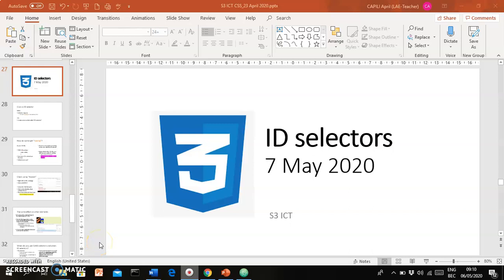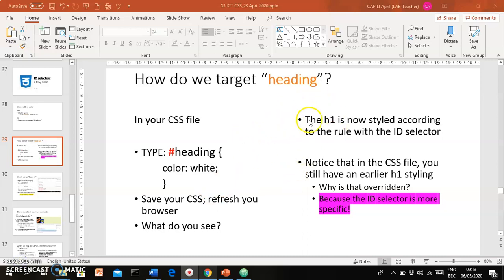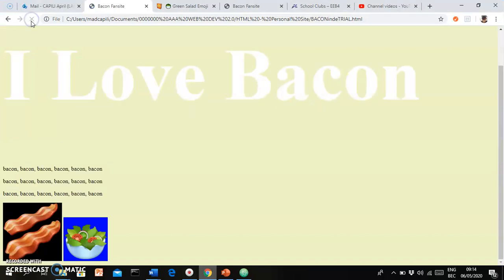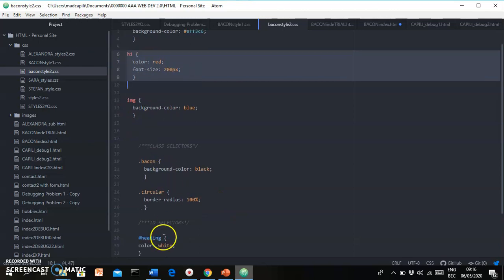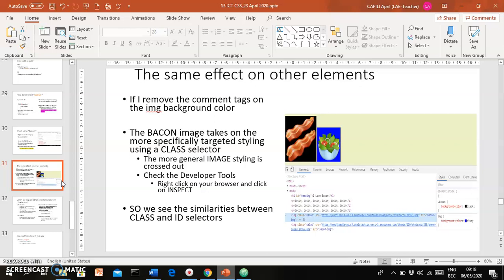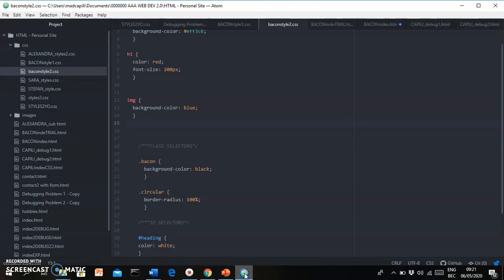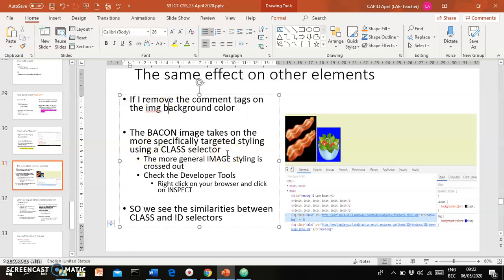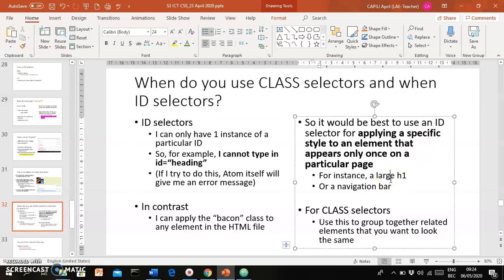S3 ICT ID vs Class selectors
What's the difference between these two?